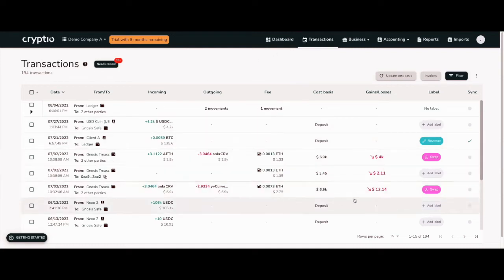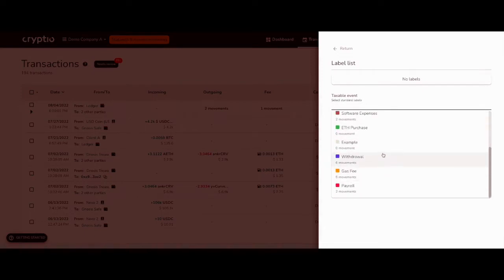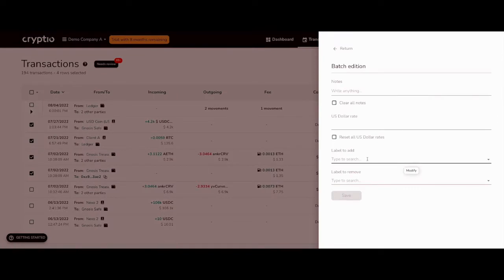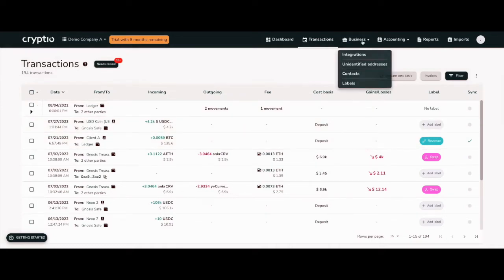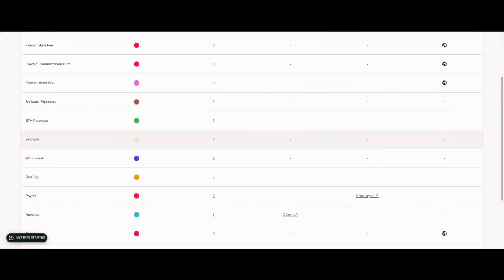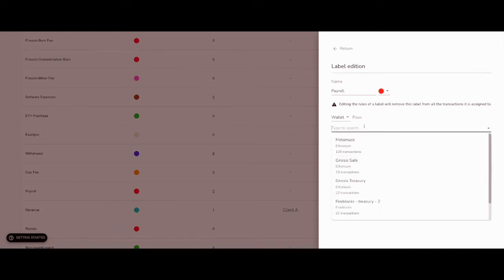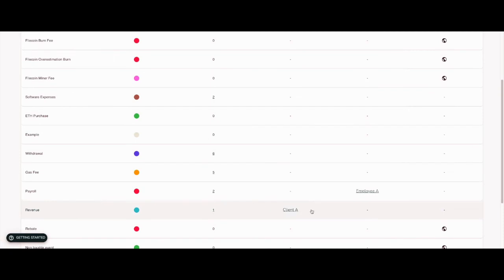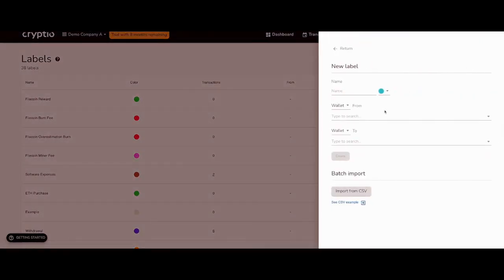How to label your transactions | Cryptio